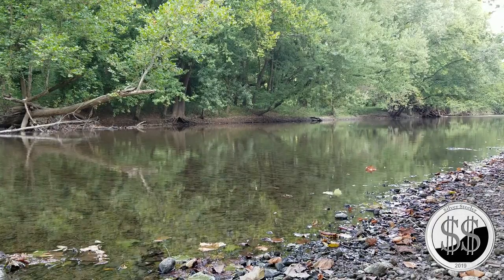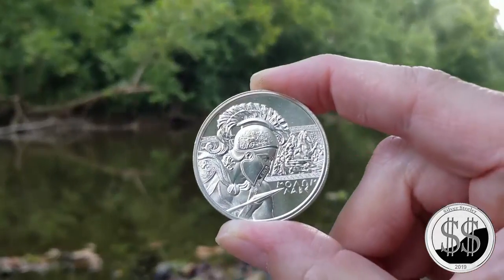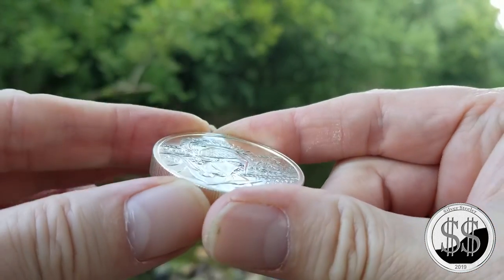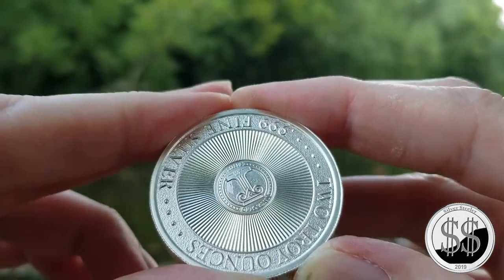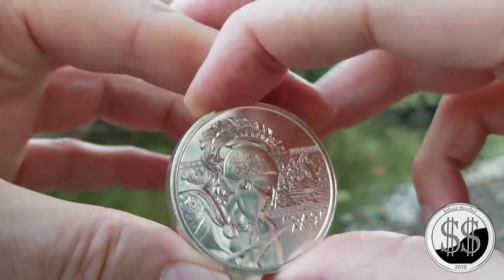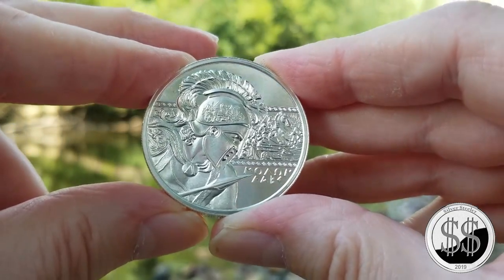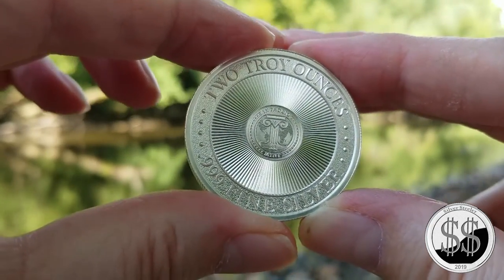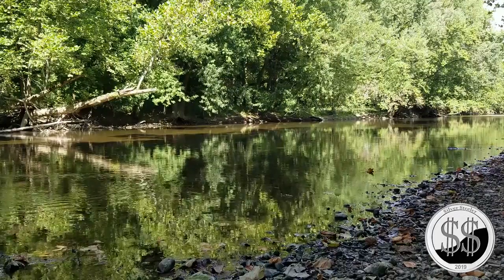ΜΟΛΩΝ ΛΑΒΕ Type 1 Coin down by the river series.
Another coin down by the river. The 2 ounce silver Molon Labe. Type 1.